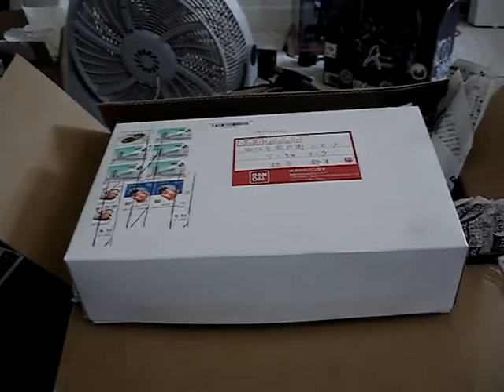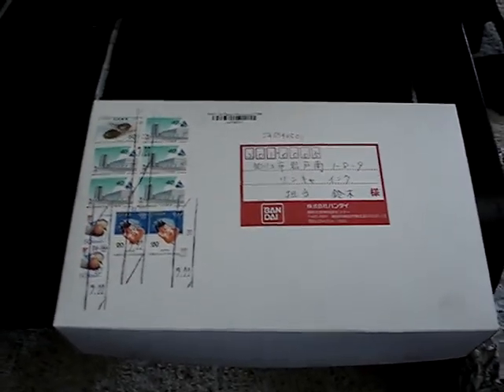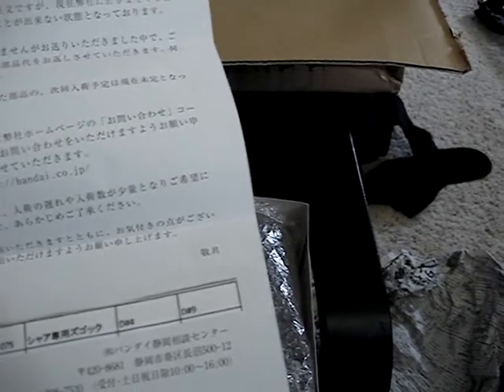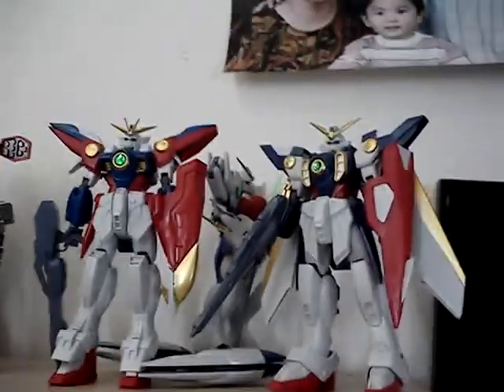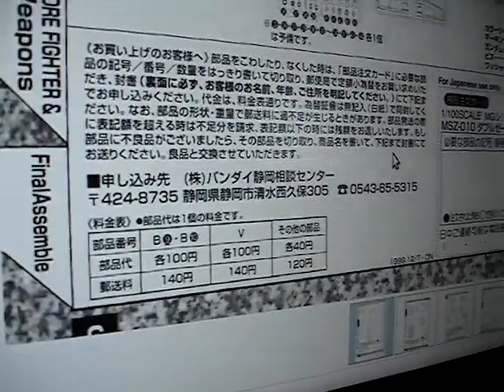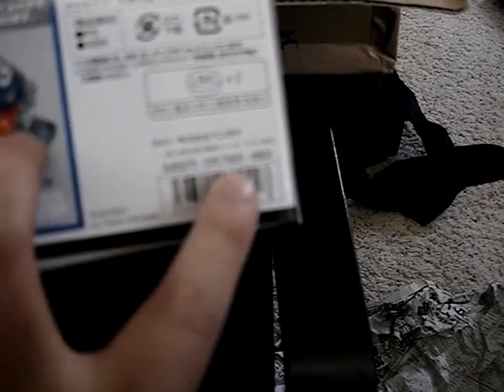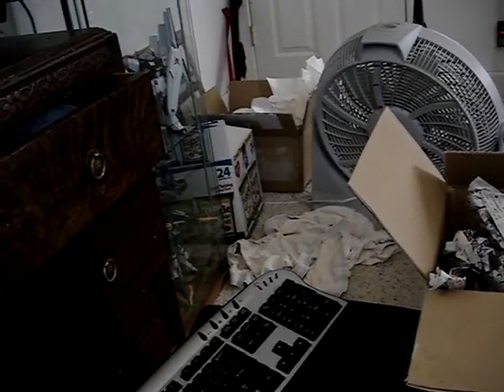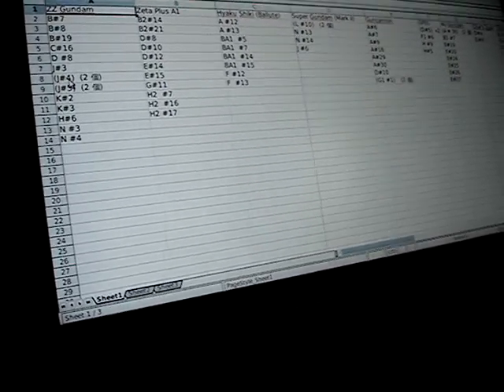How to buy Gundam Parts outside of Japan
This is how to get replacment gundam parts from bandai.

need more info? go here